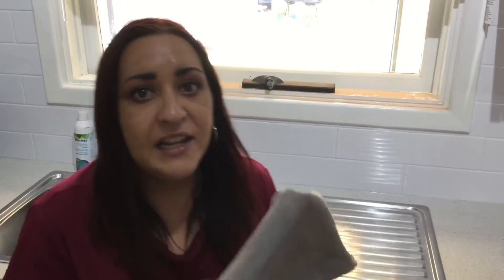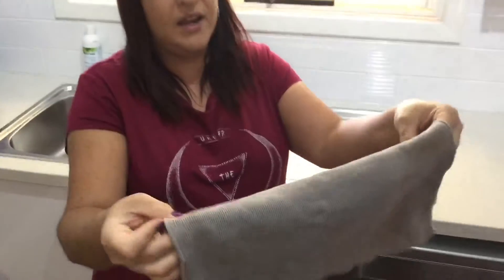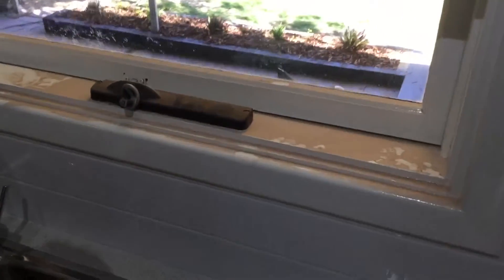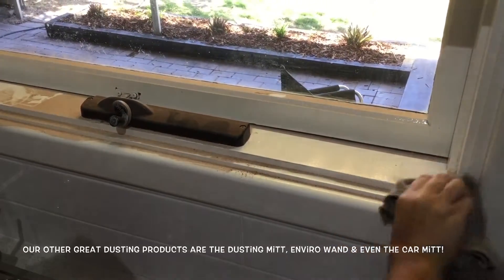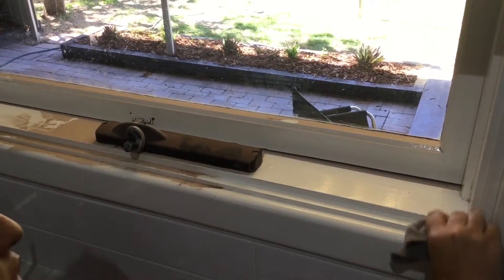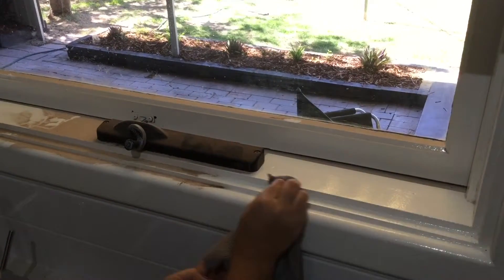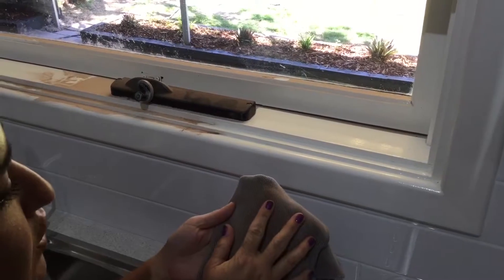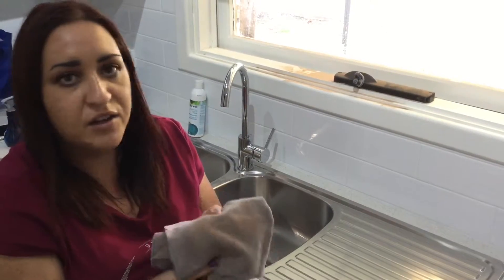Dusting with the Norwex EnviroCloth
Our Norwex EnviroCloth is a fabulous duster when used dry! It picks up & traps the dust amazingly well 😊